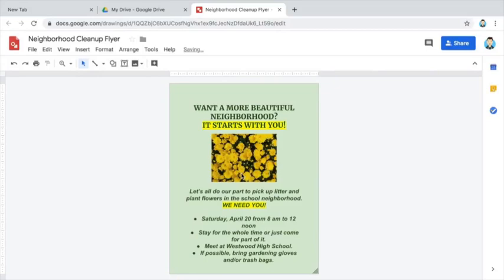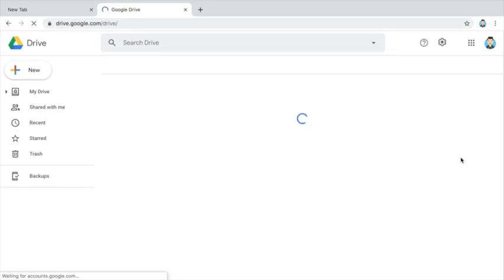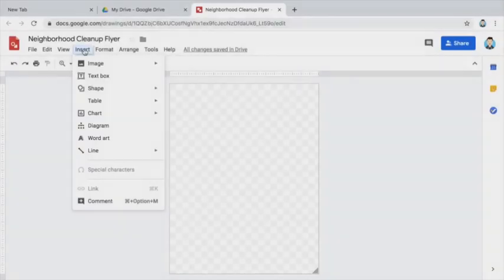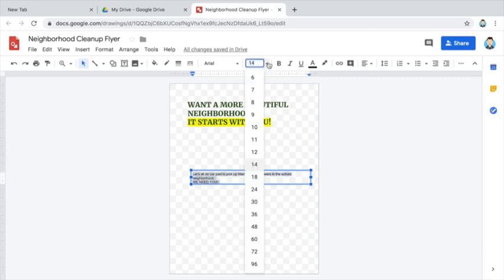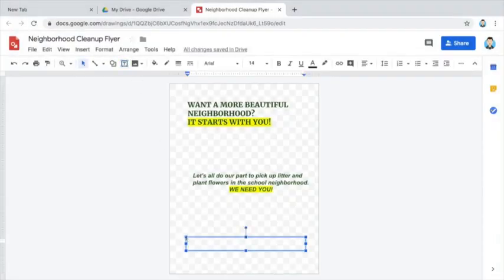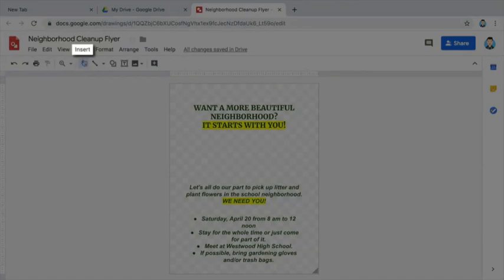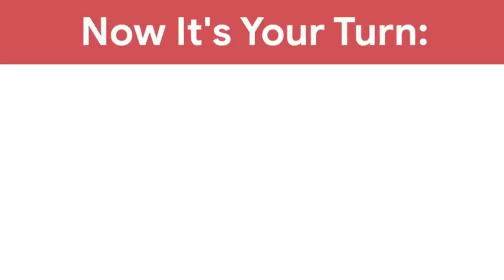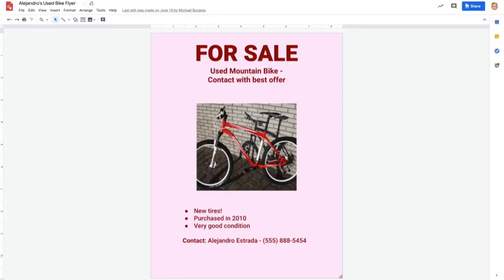How to Make a Promotional Flyer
TUTORIAL VIDEO:

Creating a Flyer in Google Drawings

Videos

Make a Promotional Flyer

1. Introduction to Make a Promotional Flyer
2. Add Project Details to Your Flyer
3. Add Images to Gain Project Supporters
4. Make a Promotional Flyer Wrap-Up

Source:
              Grow with Google Program